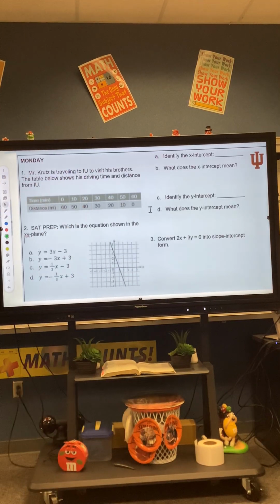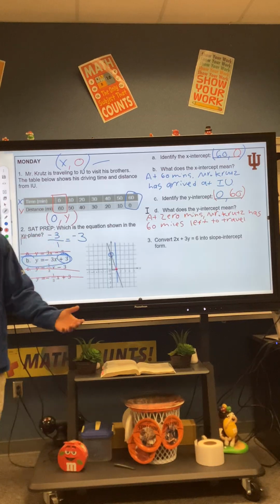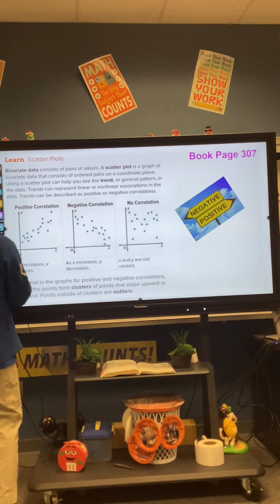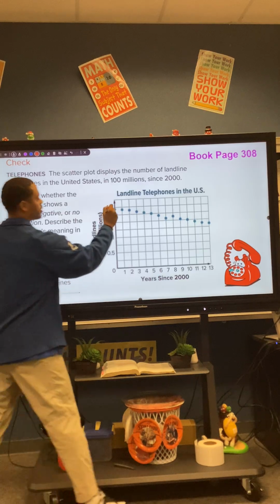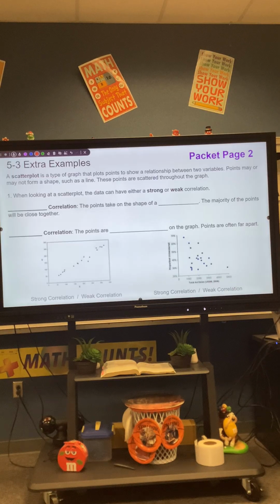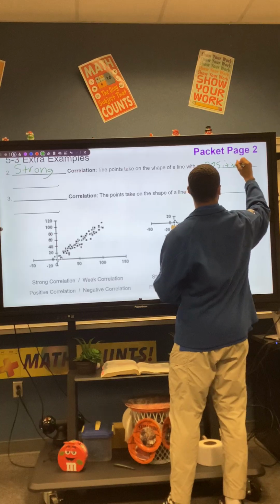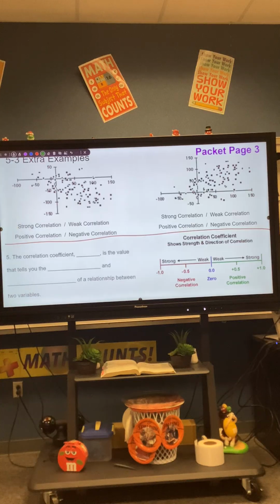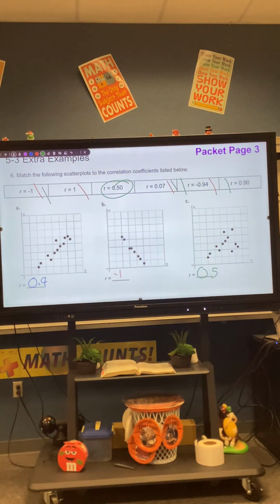Monday, 10/13 | 5-3 Scatter Plots & Lines of Fit